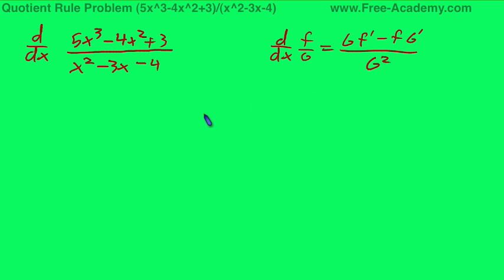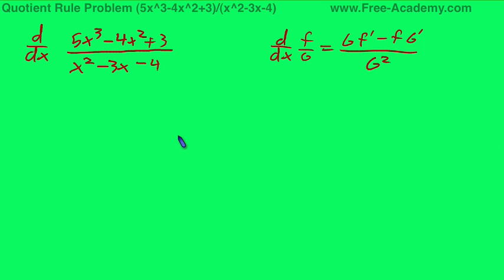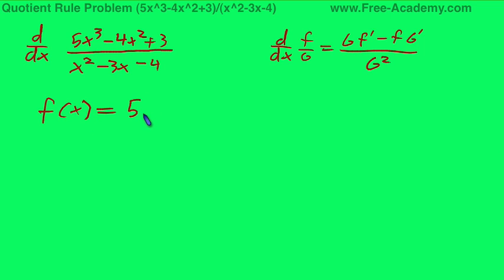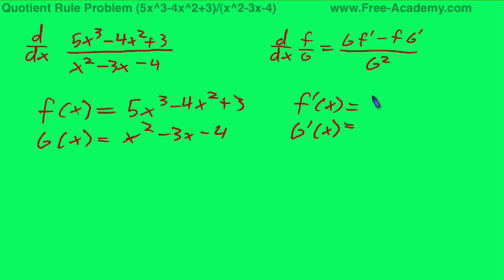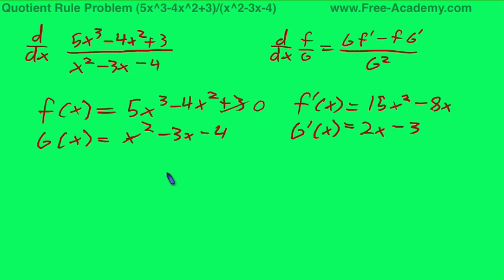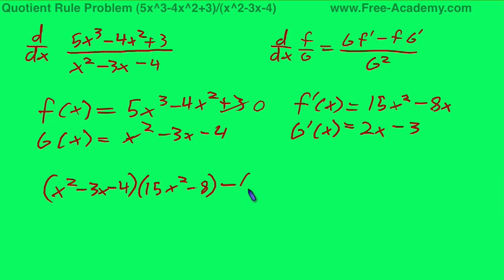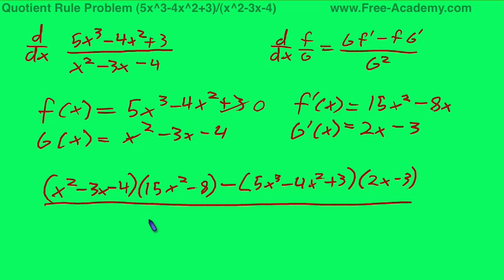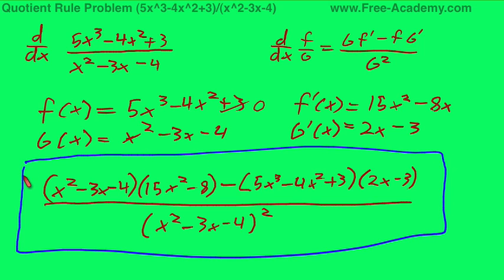Quotient Rule Practice Problem 4 - Polynomial- Calculus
Free Calculus Lecture practicing the Quotient Rule by finding the derivative of a large polynomial.